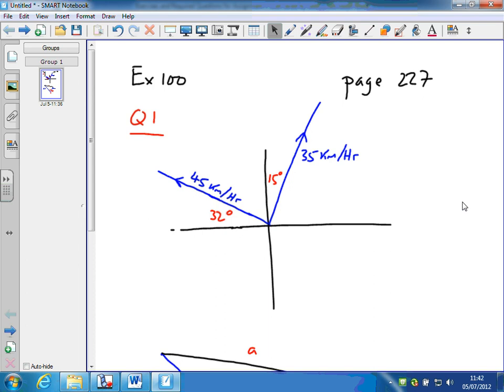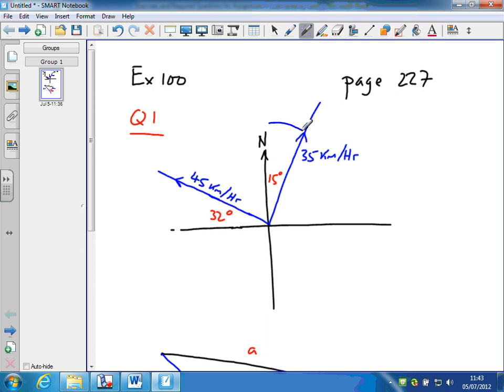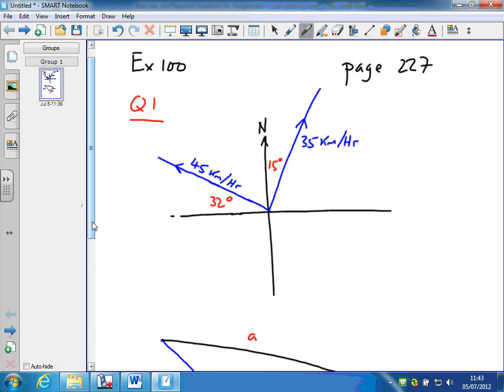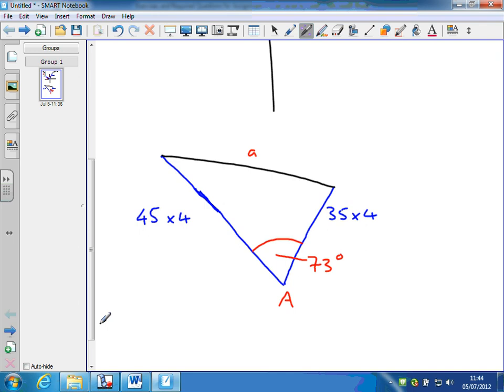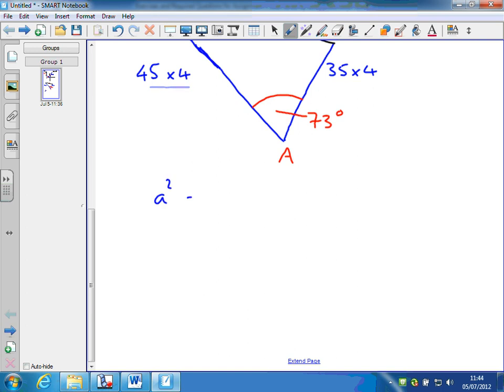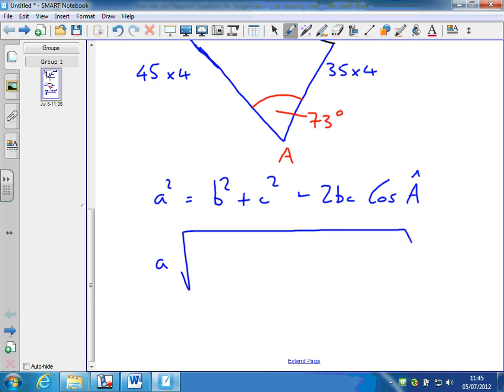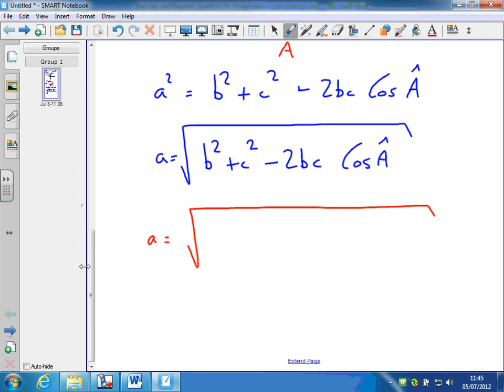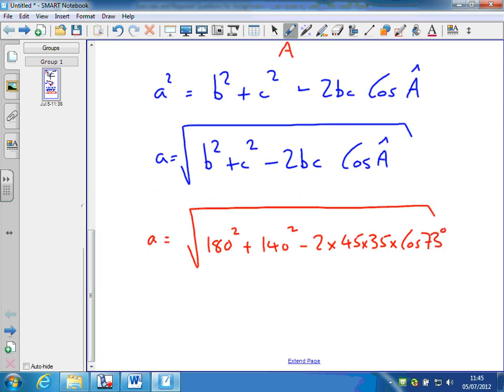Ex 100 Q 01